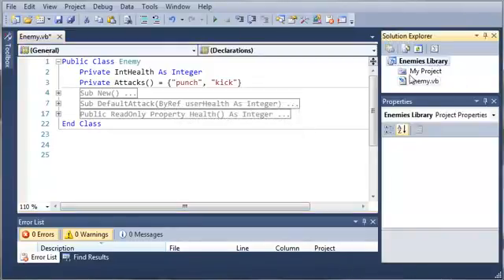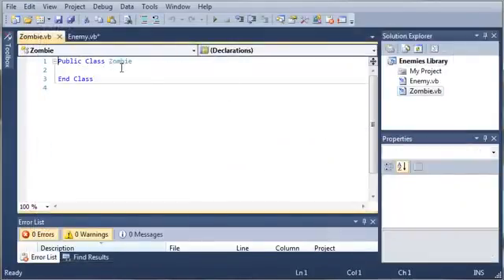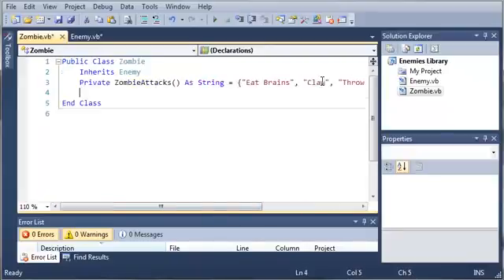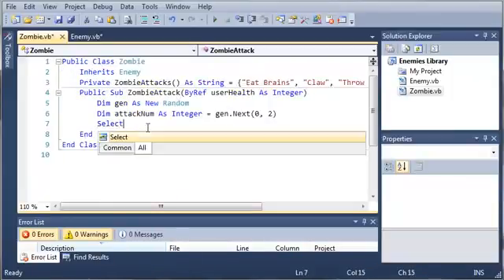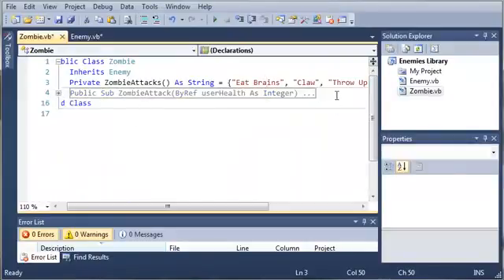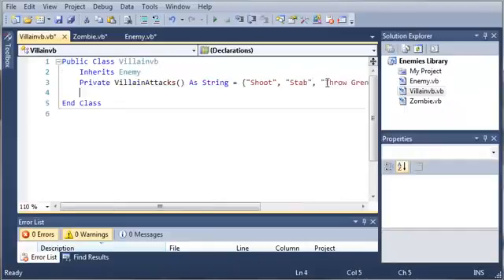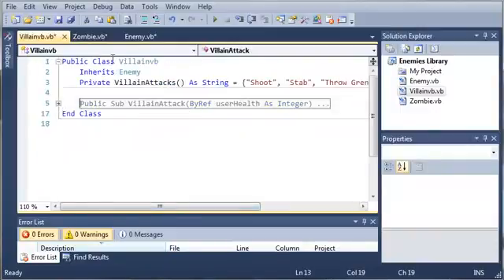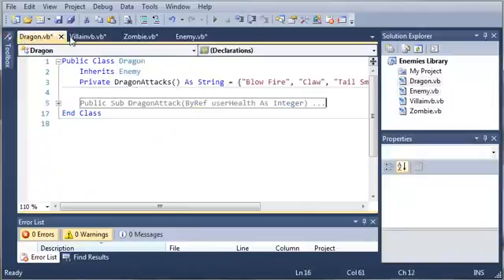Visual Basic Tutorial 146 Game Part 2 Creating The Classes